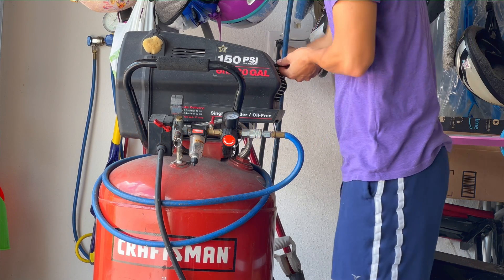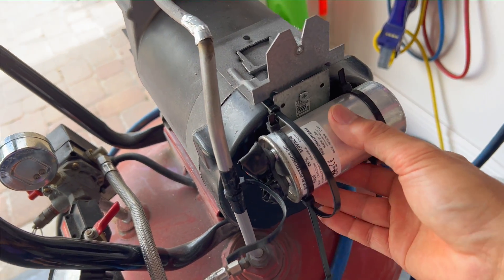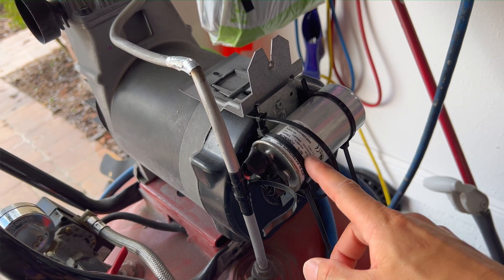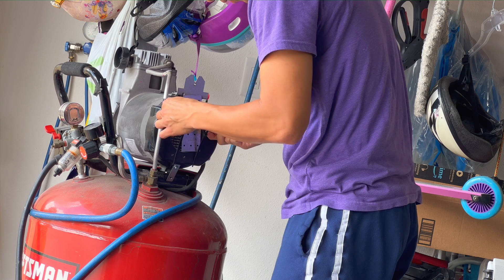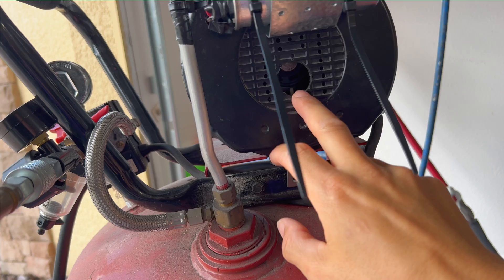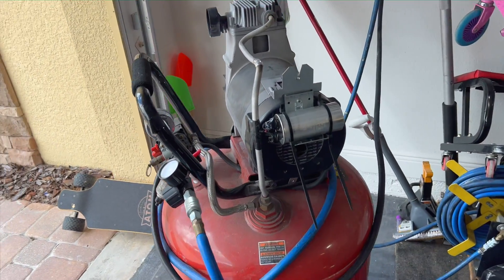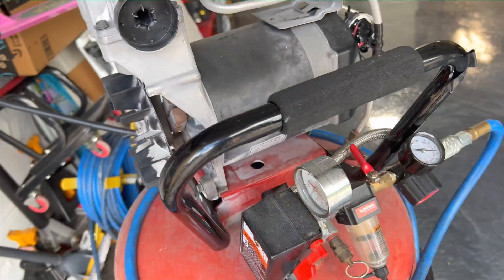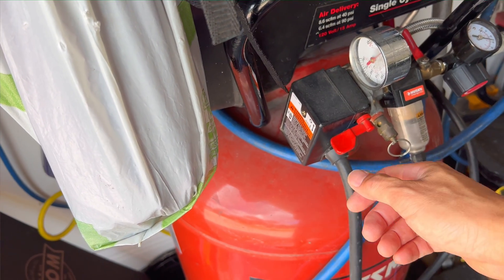How to Fix Craftsman Air Compressor 30 Gallon 6HP| Tripping Breakers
Fixed my old 2004 Craftsman 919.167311, 30 gallon, 6-peak HP, air compressor with simple $10 part, that kept tripping breakers at startup and after running for a few minutes. I used wrong sized run capacitor last time (50uF vs. original 40uF). It is important to use same sized capacitor since the motor and system are trying to mimic a 3 phase induction field, so the balanced magnetic field using the capacitor is very important. The wrong size will cause imbalance and overheat the motor windings, causing the overcurrent and trip breakers.

40uf, 370V Run Capacitor
165V Start Capacitor 400-480 MFD

0:00 Intro
1:15 Cover Removal/Repair, Rigged Capacitor Mount
2:20 New Correct Size Cap
3:00 Test Run???